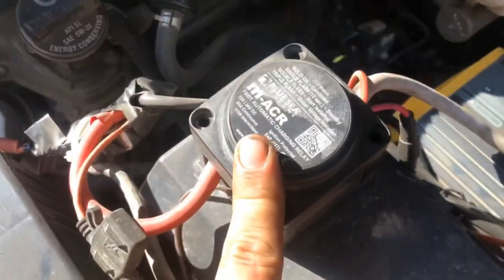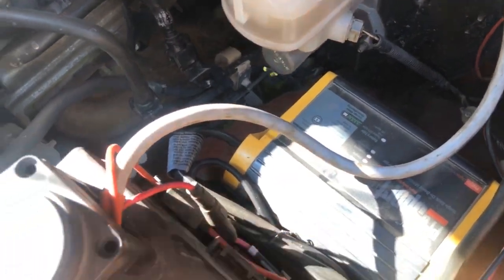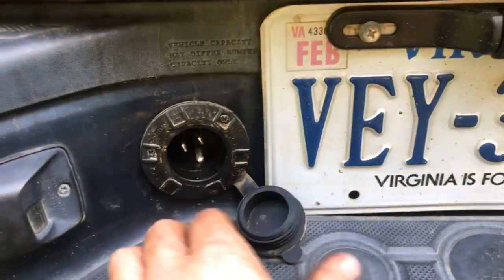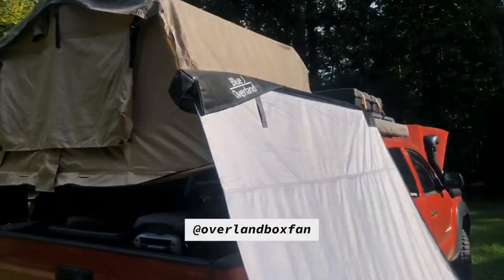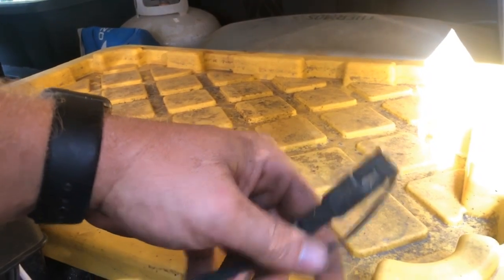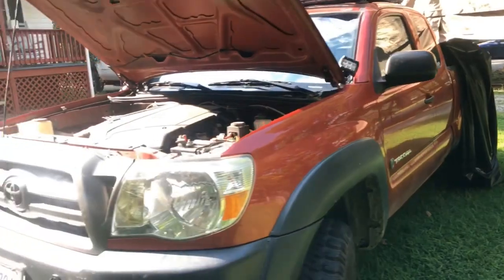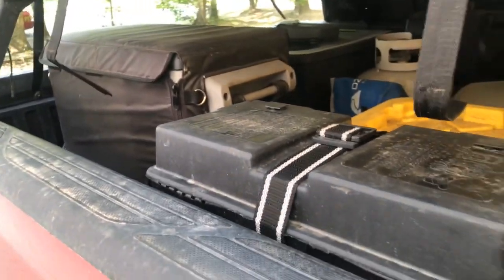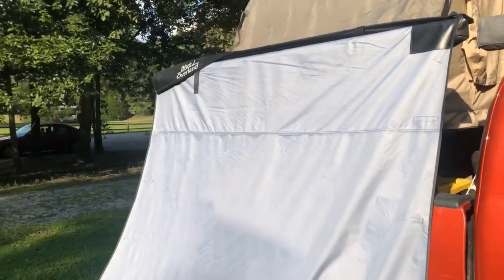2nd gen Tacoma dual battery mod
This is my set up for my dual batteries on my 2009 Toyota Tacoma .the inspiration came from @sincityoverland on Instagram

Noco shore plug -
NOCO GCP1 13 Amp 125V AC Port Plug with 16-Inch Integrated Extension Cord

Battery charger-
ProMariner 43012 ProSport 12 12 Amp, 12/24 Volt, 2 Bank Generation 3 Battery Charger

The marine deep cycle batteries and battery box  can be purchased from your local Walmart or auto parts store the 0 gauge wire i had laying around (old jumper cables) and the indoor/outdoor extension cord i purchased from Lowe’s and put electrical tape around the plugs of the charger side and on the pass through side

Check out blue j overland, overlandboxfan and my self (wholzgrefe89) on Instagram